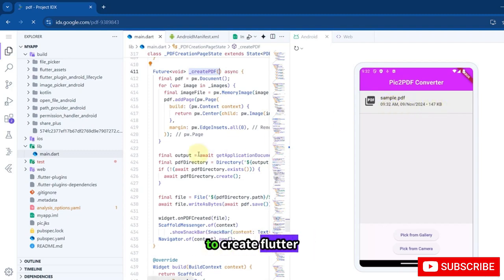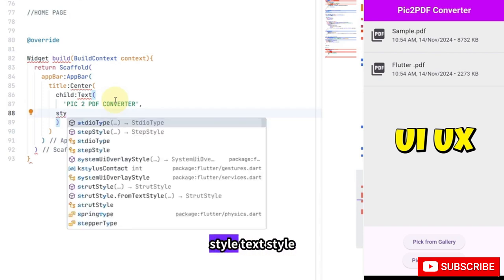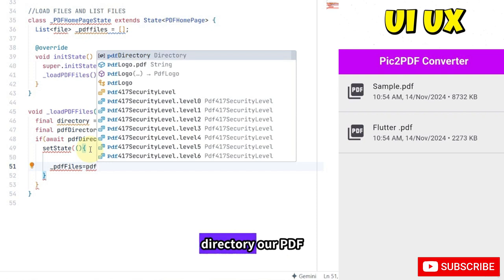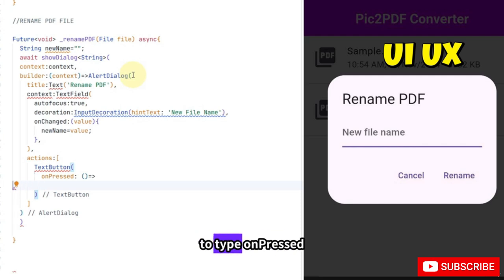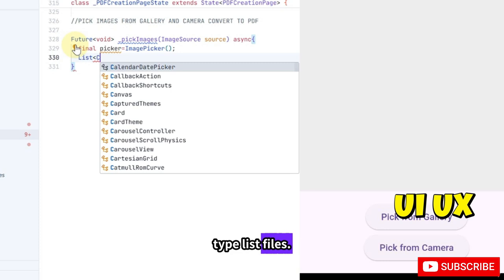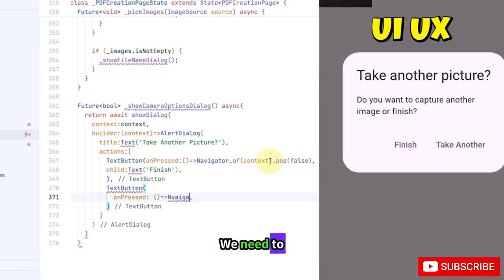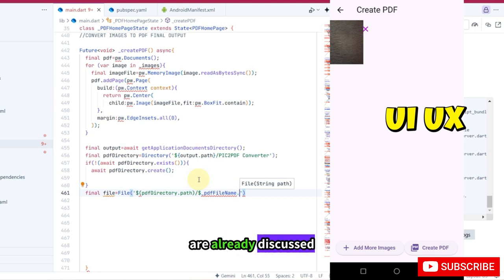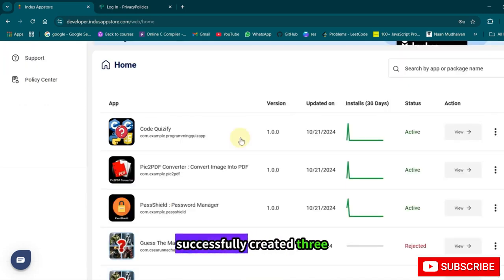Flutter Tutorial - How to Publish Flutter App on App Store [2025] Build, Release & Deploy App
🚀 Built Complete Flutter App & Upload to App Store | Flutter Tutorial 2025
Welcome to this complete Flutter tutorial where we guide you through building a production-level mobile app using Flutter and Dart, and publishing it on the App Store. Whether you're new to Flutter development or looking to take your mobile app from development to deployment, this video is perfect for you!

💡 This tutorial is ideal for:

Beginners learning Flutter & Dart

Developers curious about how to publish Flutter apps

Anyone looking to deploy Flutter apps on iOS and Android

Coders wanting hands-on guidance on Flutter tutorial in VSCode

📱 What You’ll Learn:
How to develop a complete Flutter app with clean architecture

Setup for Flutter release mode and app optimization

Step-by-step process to deploy a Flutter app to the App Store

Tips on how to publish Flutter app on Play Store

Configuration for Flutter tutorial iOS & Android app

Insight into Dart programming practices for real apps

Bonus: Overview of Flutter tutorial freeCodeCamp style examples

This tutorial is also available in Hindi, so if you're looking for a Flutter tutorial in Hindi, we've got you covered!

🔧 Technologies & Tools:
Flutter SDK (Latest 2025 version)

App Store Connect / Xcode for iOS deployment

Android Studio (for Android app build & testing)

📌 Let’s build apps that scale!